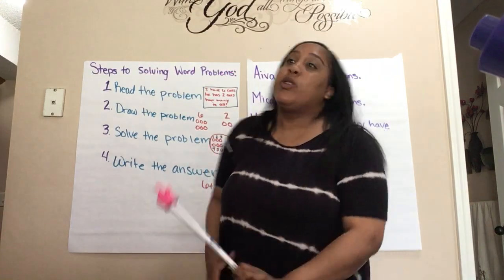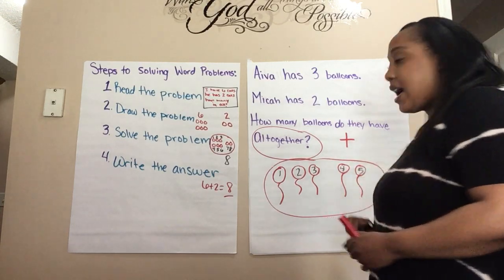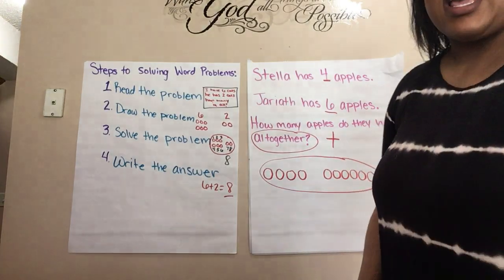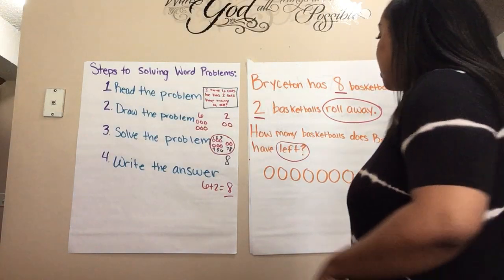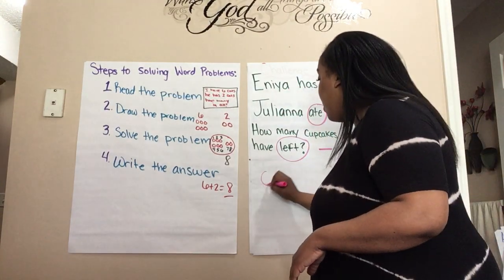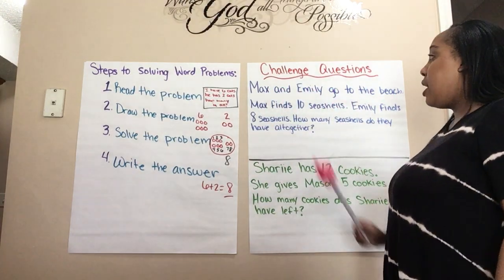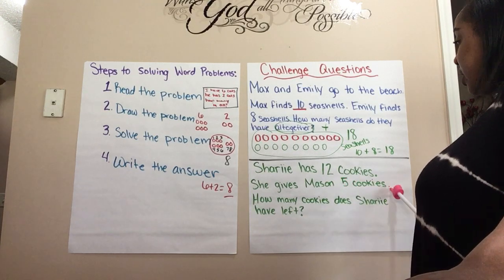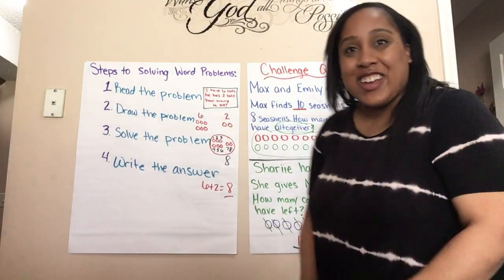Math Word Problems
Let's solves some word problems with Mrs. Martin!